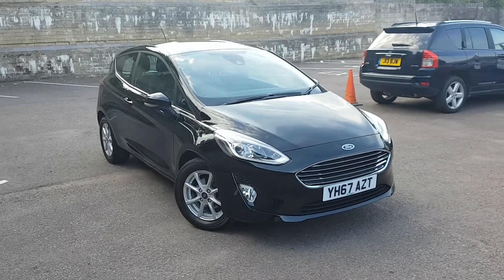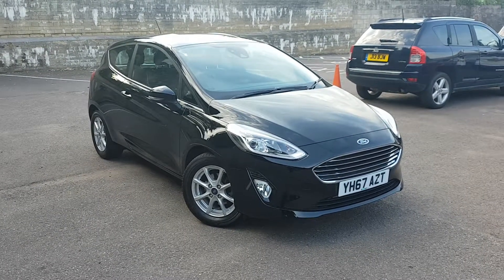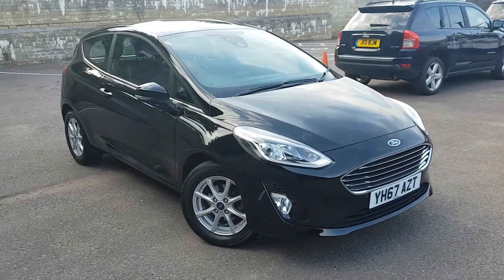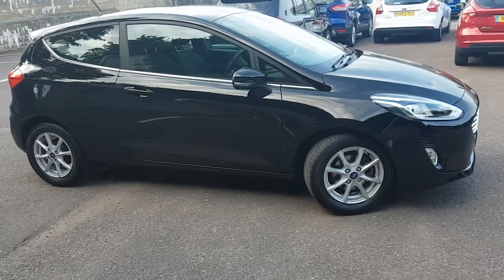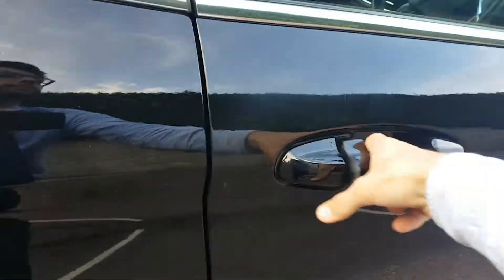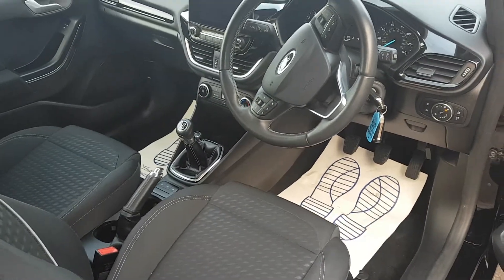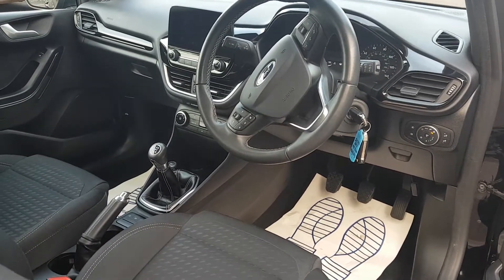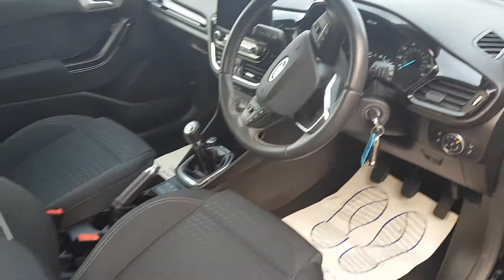Ford Fiesta Zetec 1.1 - YH67 AZT